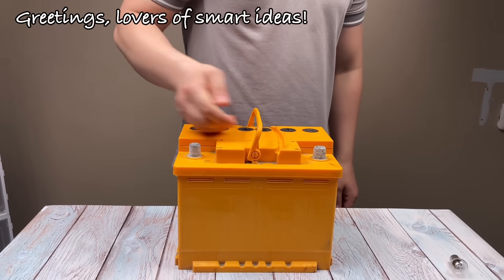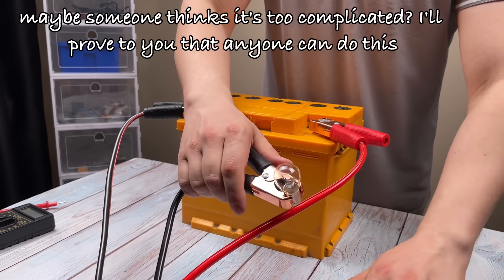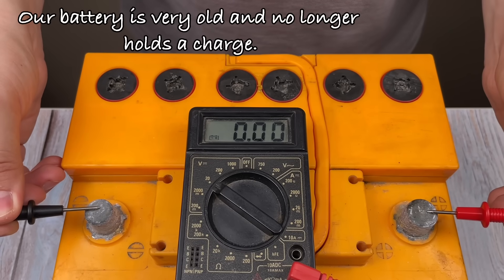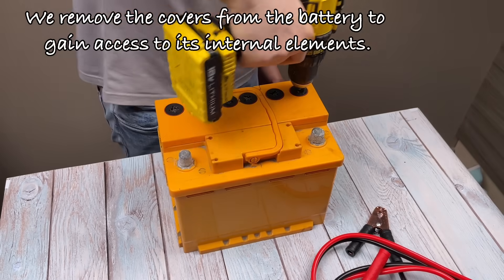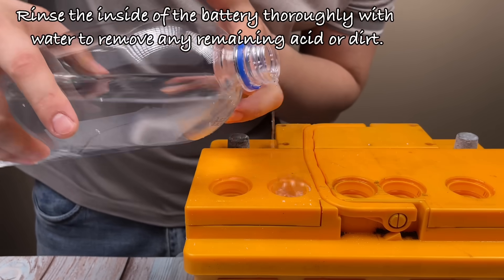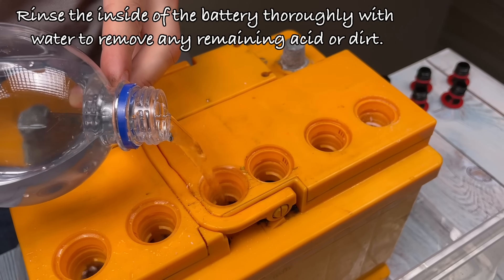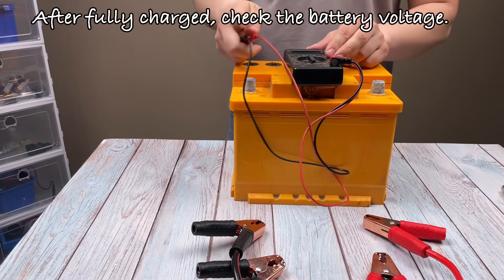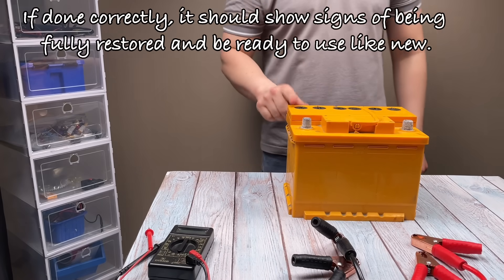🔥🔥Your battery will last forever! We reanimate an OLD battery without spending money at the dealer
In this video "🔥🔥Your battery will last forever! We reanimate an OLD battery without spending money at the dealer" we will deal with a battery that can no longer hold a charge. I'll show you how to safely disassemble your battery, clean it of old electrolyte that has become dark and dirty, and replace it with fresh one. 🛢️🧼
👓🧤 Before starting work, let's not forget about safety measures: it is important to use safety glasses and rubber gloves, since electrolyte is a dangerous mixture of sulfuric acid and water.
We'll start by removing the battery covers to gain access to the battery's internals. Then we neutralize the old electrolyte with soda and thoroughly rinse the insides with water to remove all dirt and acid residues. 🚿
Next, fill in new electrolyte and charge the battery until fully charged. This step will help restore its capacity and ensure that the battery performs like new. 🔌⚡
Once fully charged, we will check the voltage to ensure the procedure was successful. If everything is done correctly, your battery will be restored and ready to use! 🔍🔋